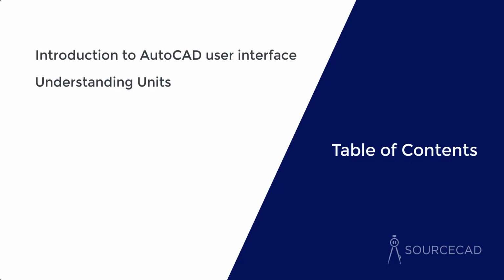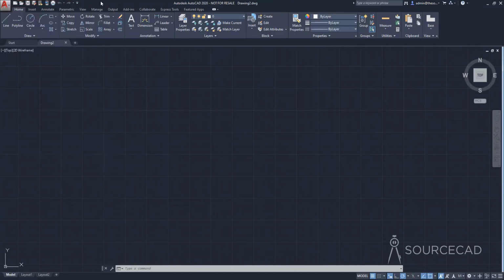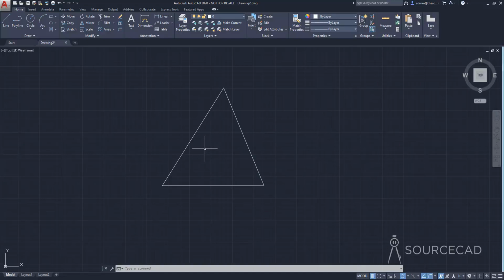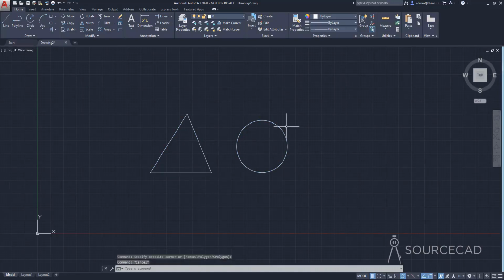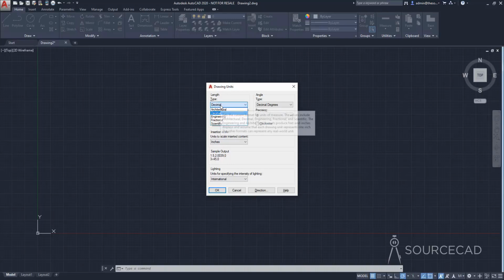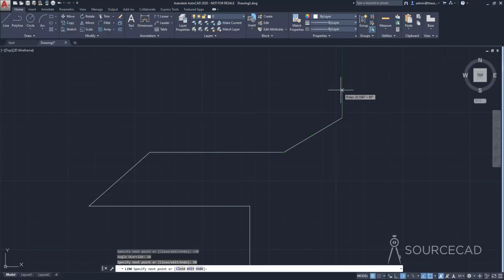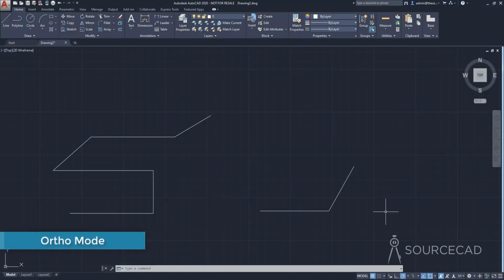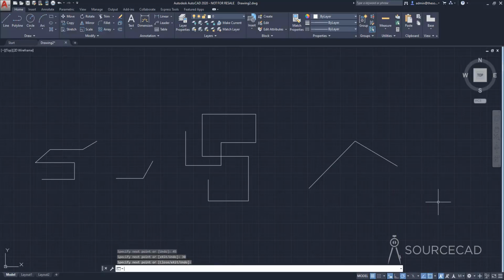AutoCAD Basic Tutorial for Beginners - Part 1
The video will start with the basics and gradually introduce you to the Draw, Modify tools, drawing management and Annotation tools, and finally a practice project and plotting the drawing.

Table of contents:
0:00 Introduction
2:28 AutoCAD User Interface
3:50 Making Lines
5:08 Navigation Tools
6:36 Selection Set
8:31 Setting units
10:20 Making precise lines
13:21 Polar Tracking
14:45 Ortho Mode
15:26 Dynamic Input